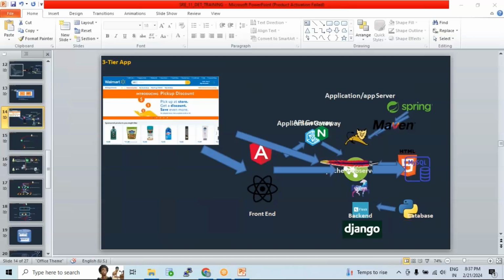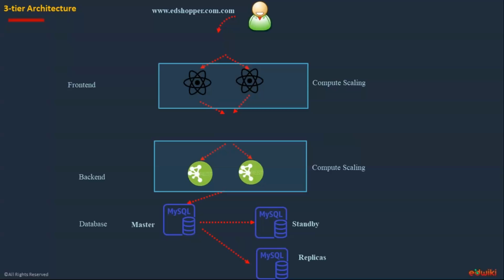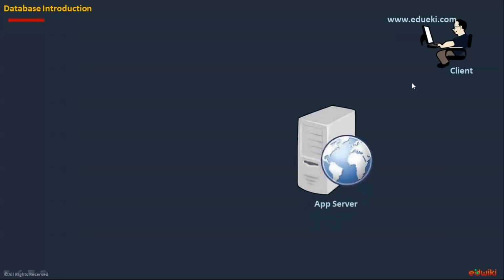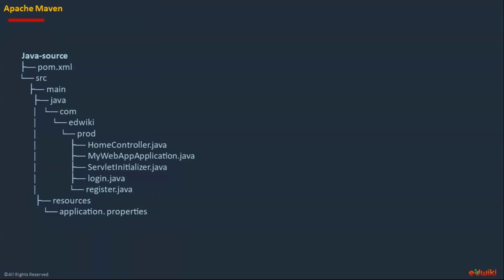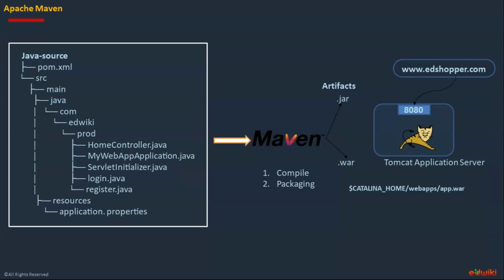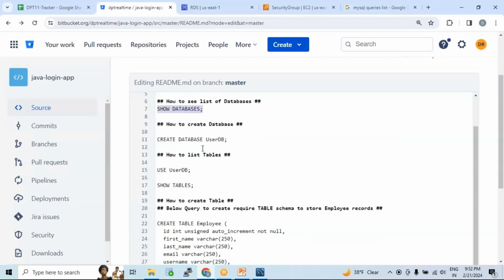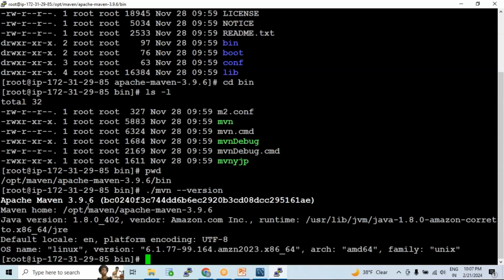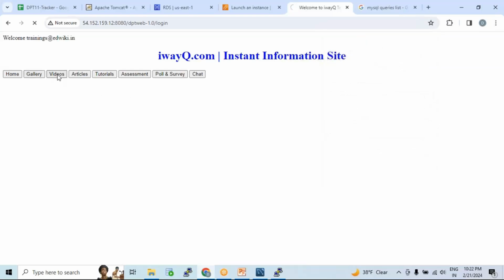AWS & DevOps Practitioner Training: 48 - MySQL integration with App server